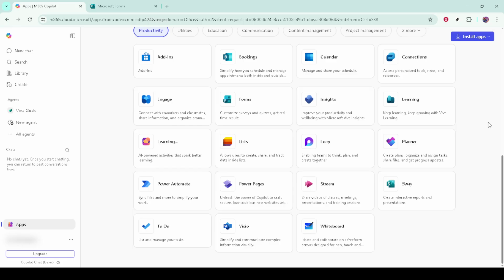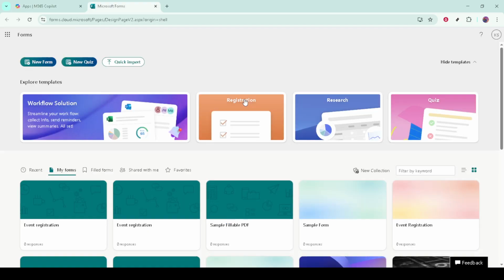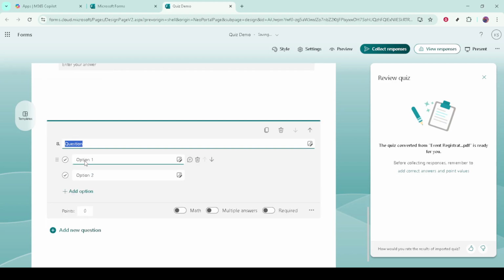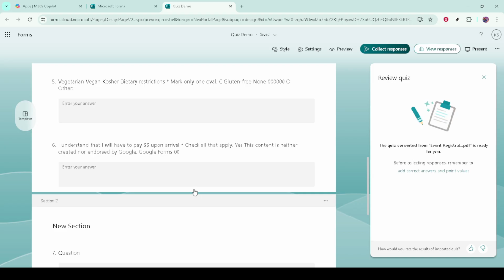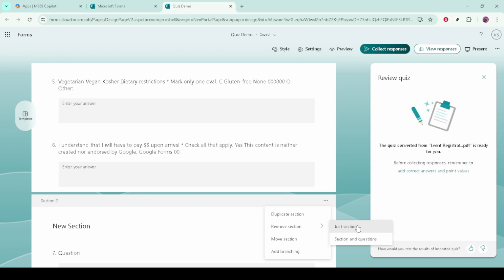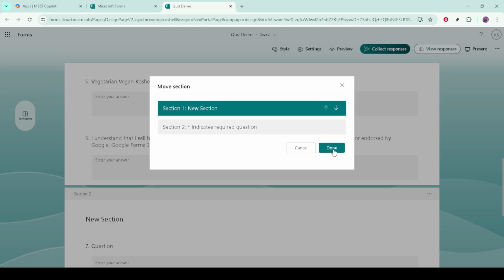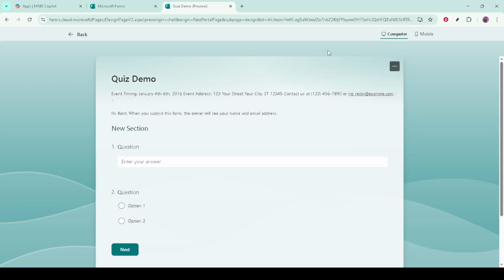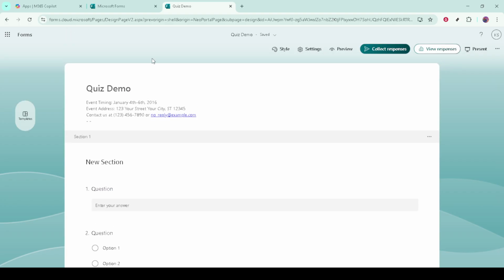How to Create and Use Sections in Microsoft Forms [2026 Guide]